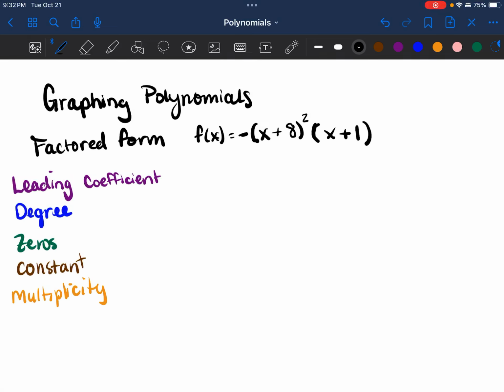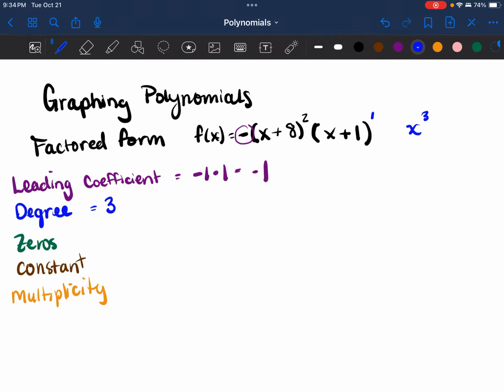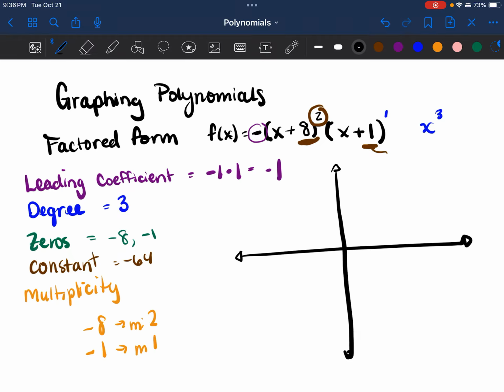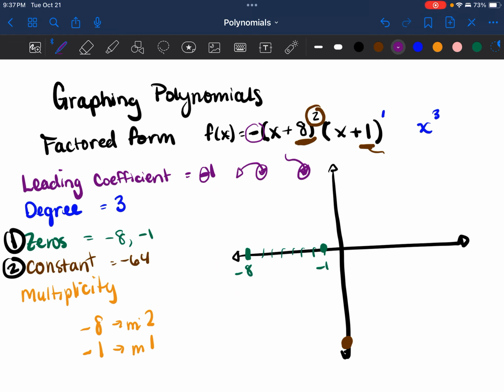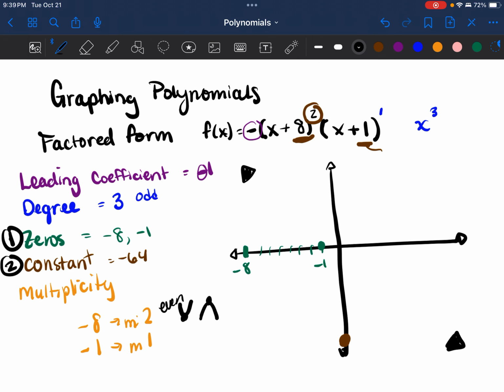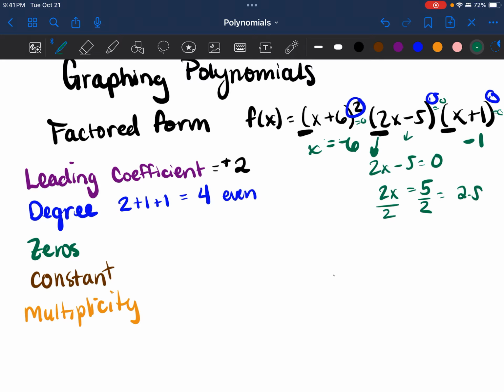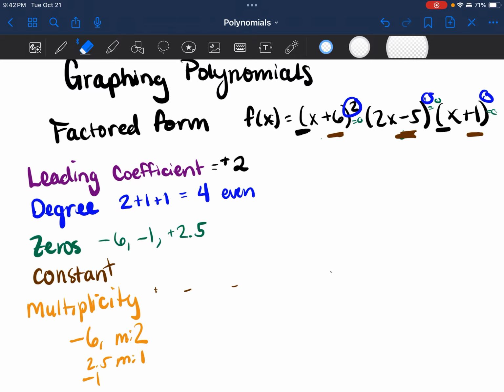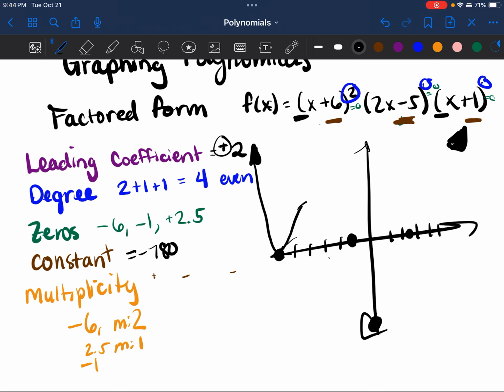Sketching Graphs of Polynomial Functions